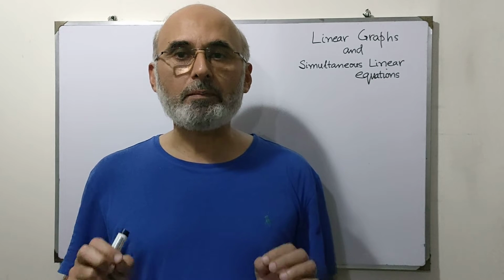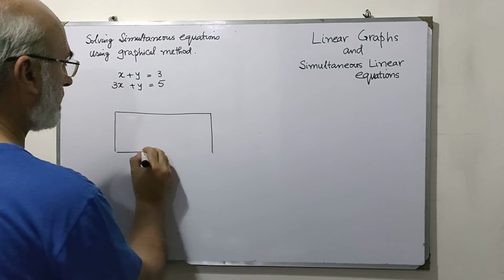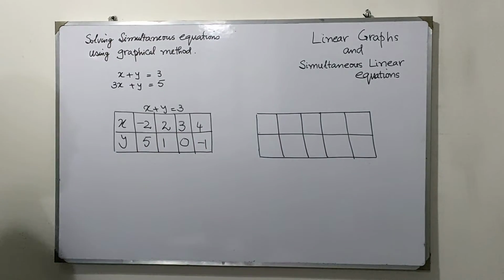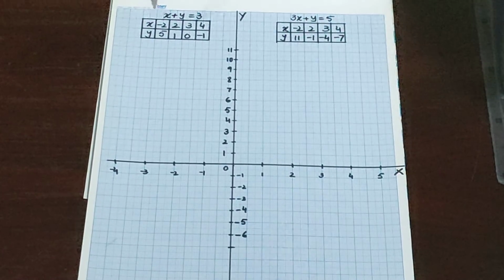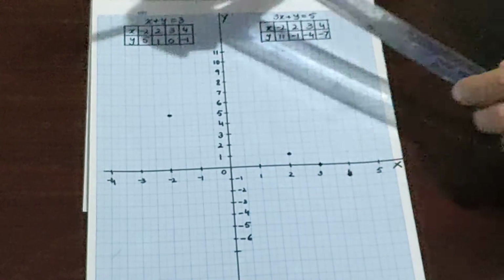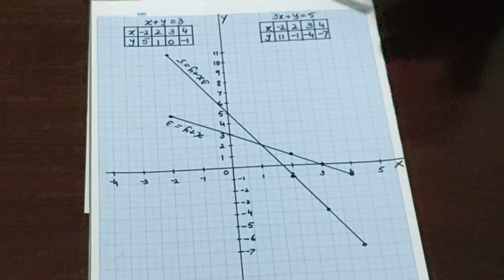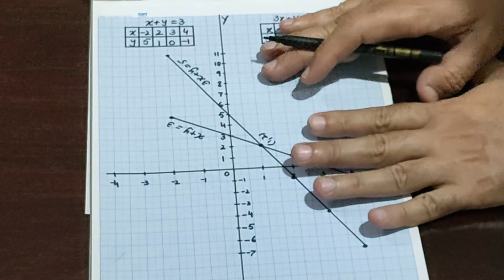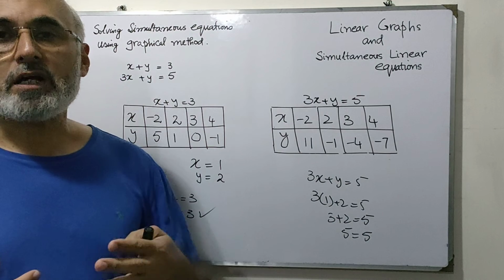Linear Graph and Simultaneous linear equations Chapter 2 D2 (part 3)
graphical method to solve Simultaneous linear equations